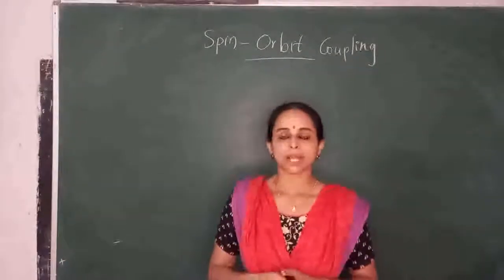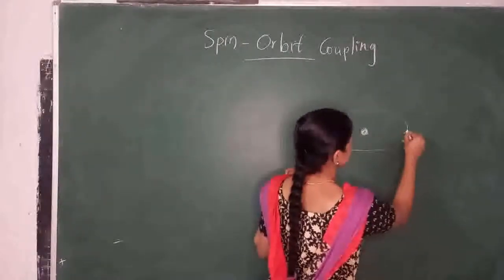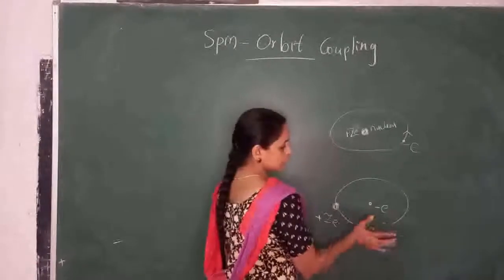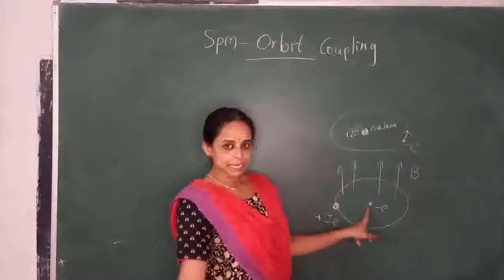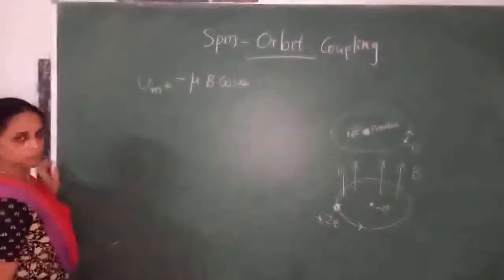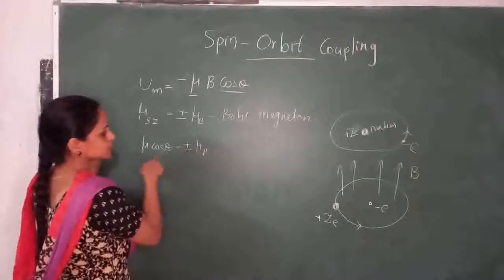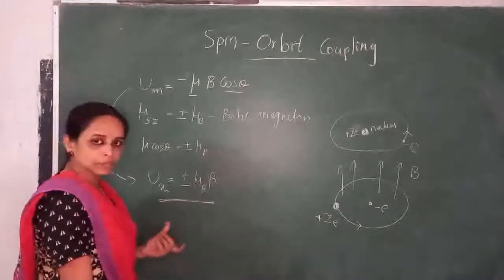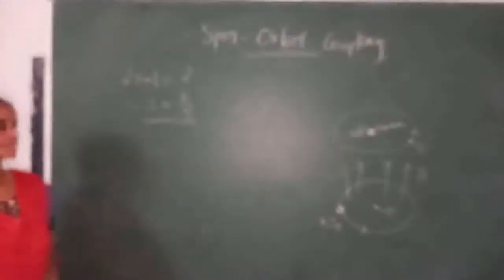Spin Orbit Coupling